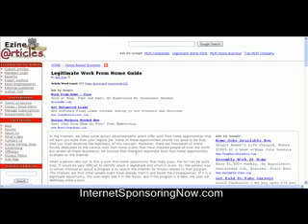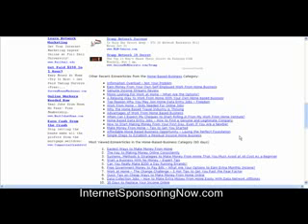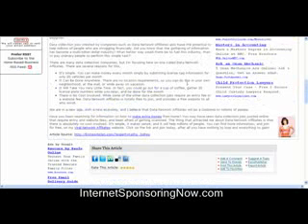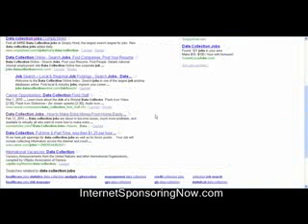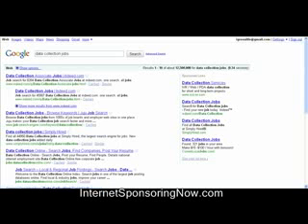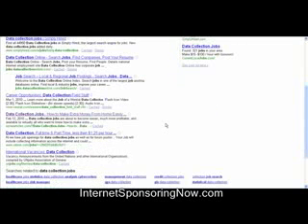What's Working 7 Now For Internet Network Marketing Lead Ge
is a review of the amazing power f "the secret" DVD. &qutThe Secret" This movie has seriously changed my view on life nd what...